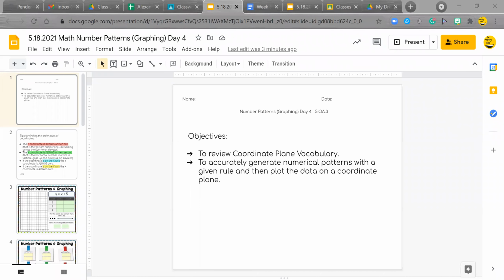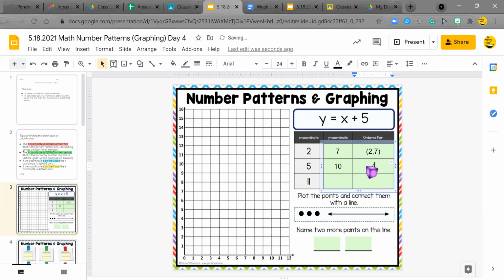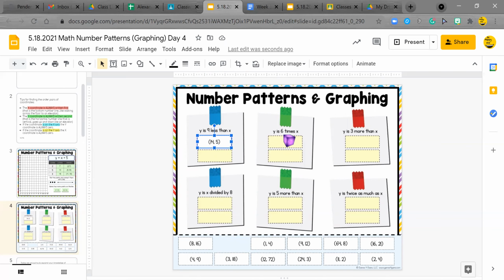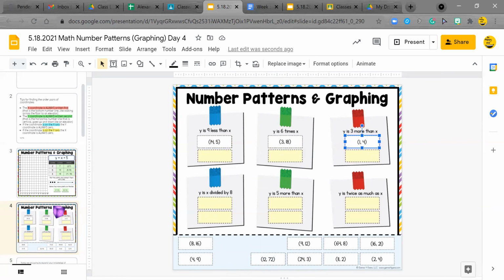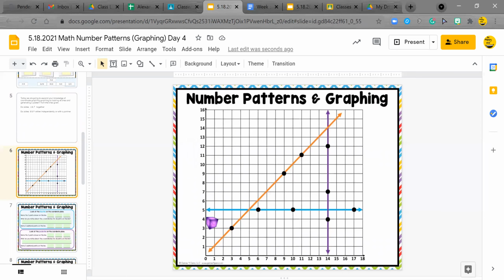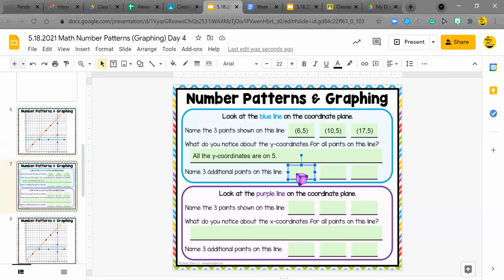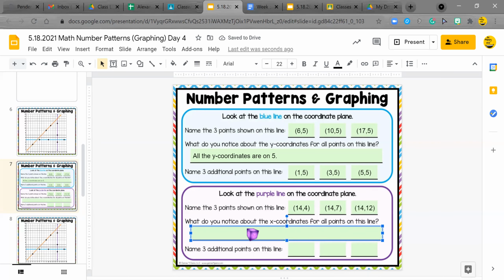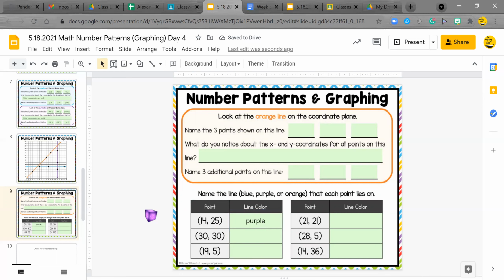5 18 2021 Math Number Patterns Graphing Day 4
Practice accurately generating numerical patterns with a given rule and then plotting the data on a coordinate plane. Learn how to read the graph and figure out the given rule for a line.